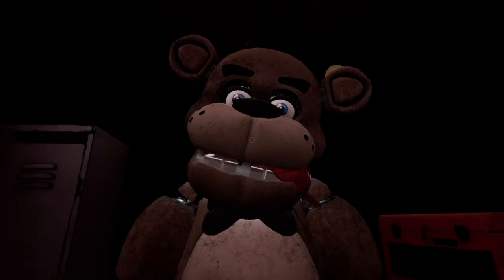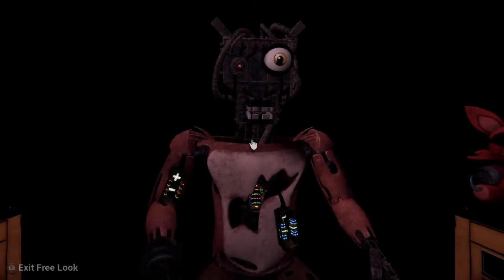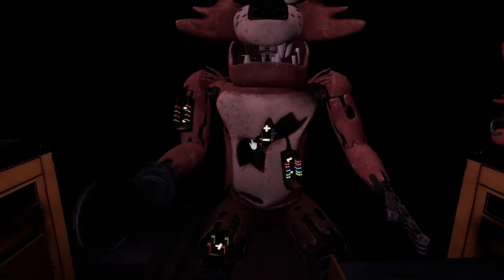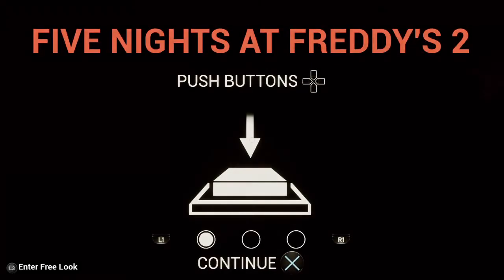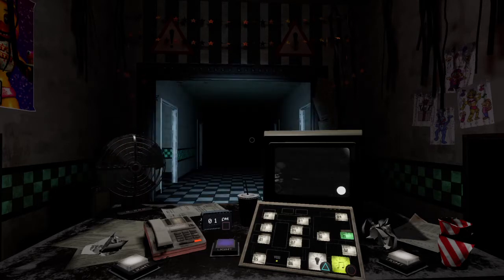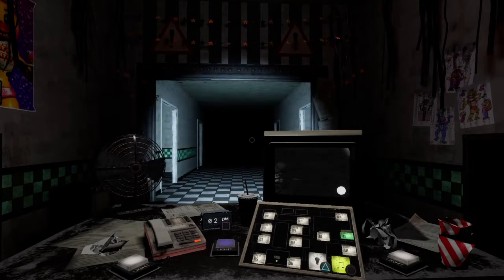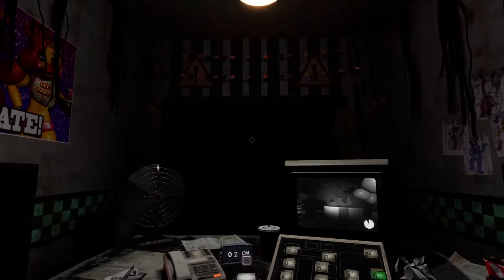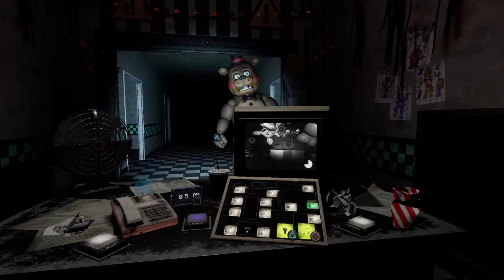Taylor CarterFive Nights at Freddy's VR: Help Want